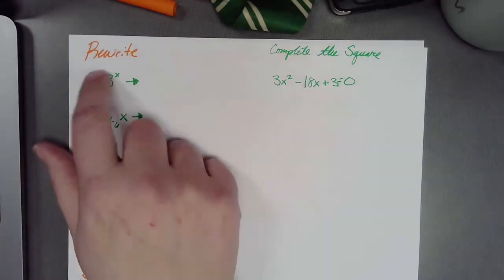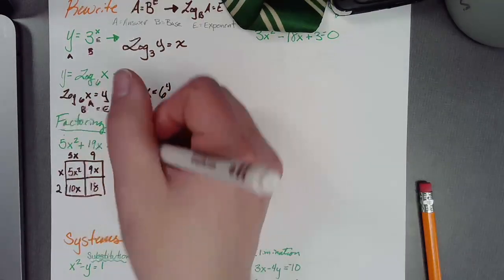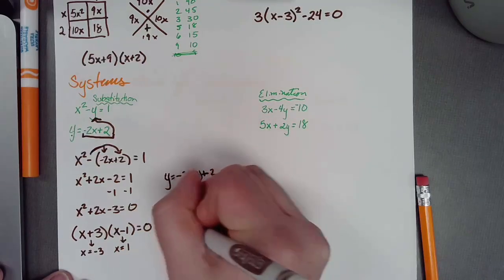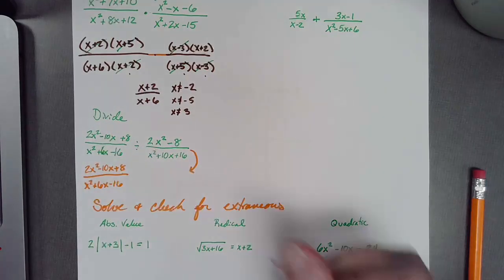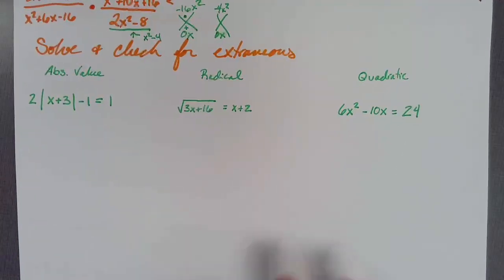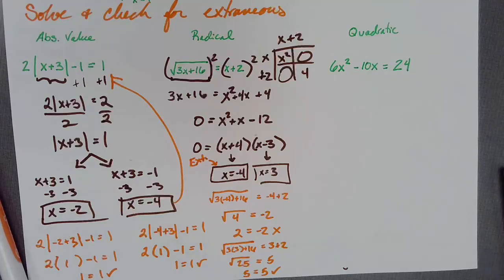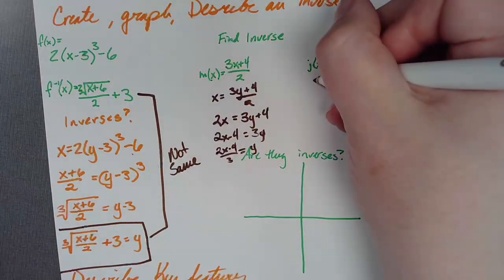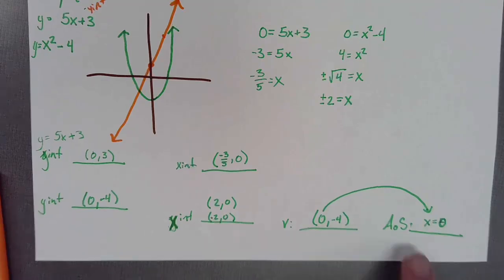Toolkit video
0:00 Rewrite Expressions
9:02 Systems of equations
13:20 Expressions in equivalent forms
21:25 Solve and check for extraneous solutions
29:59 Create, graph and describe an inverse
34:31 Describe Key Festures